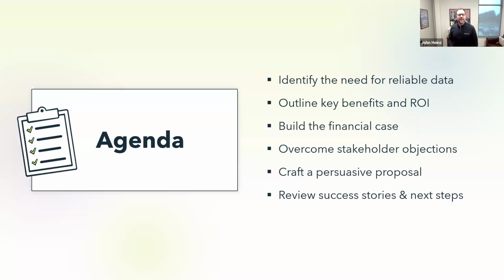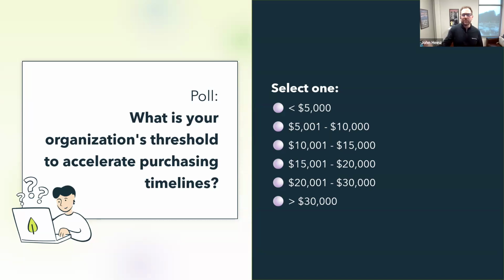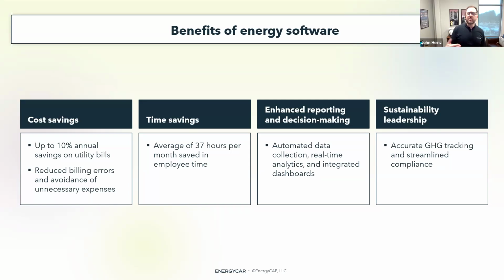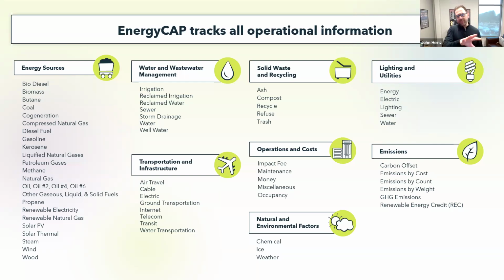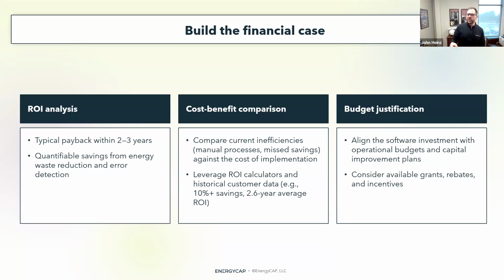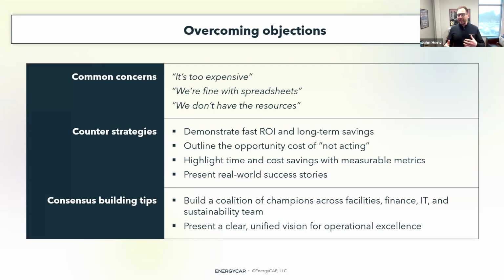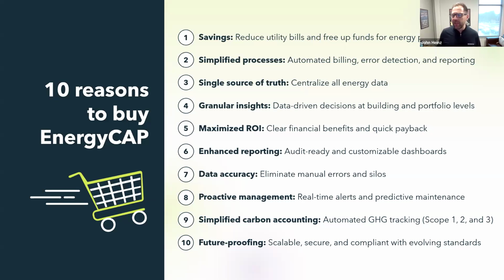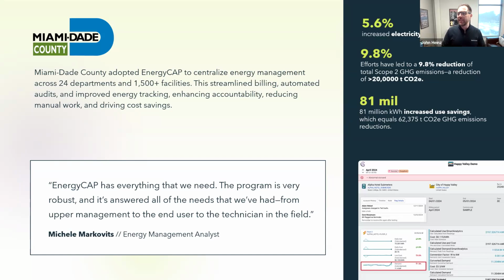Webinar // Building the Business Case for Energy and Sustainability Software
Organizations face mounting challenges in managing energy use, utility costs, and sustainability goals. From decentralized utility billing across departments to meeting aggressive climate action plans, the public sector must juggle operational efficiency, cost savings, and environmental responsibility. Managing these complex demands requires robust data management tools. Spreadsheets and manual processes simply don’t scale. Energy management software like EnergyCAP helps centralize utility data, uncover cost-saving opportunities, and track progress toward emissions goals.

This webinar will teach you how to build a solid case for investing in energy and sustainability software by walking you through the objections
outlining measurable benefits demonstrating how EnergyCAP supports your goals with proven results.